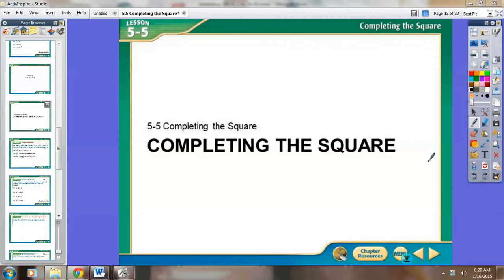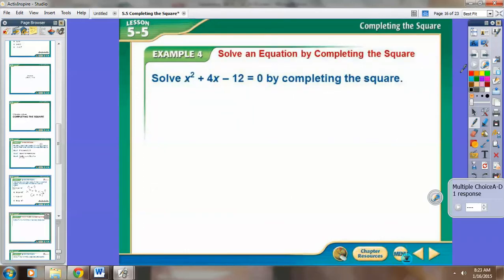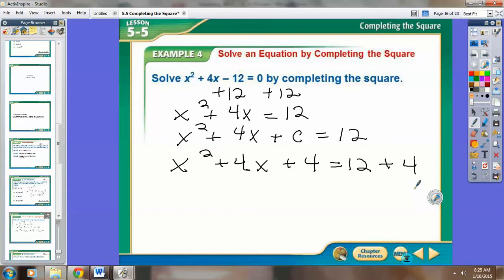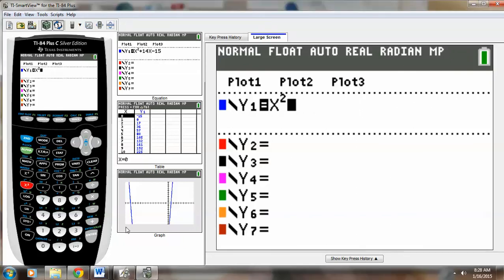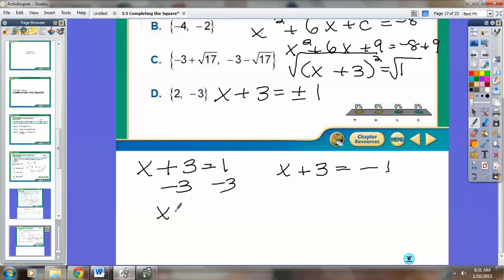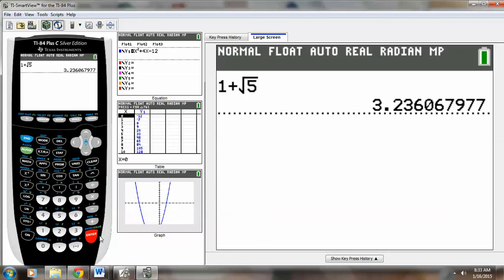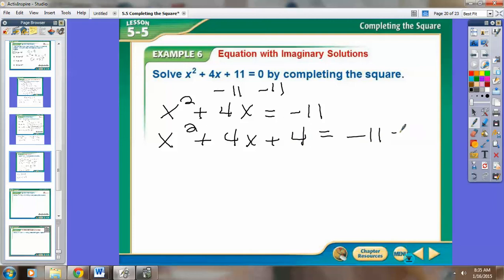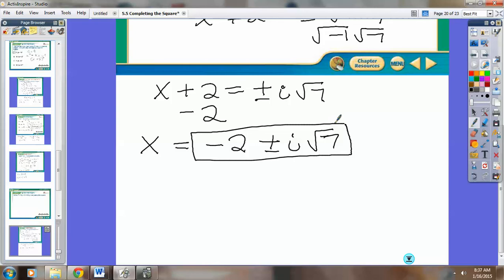Homework: p. 288 #8-9, 12-13, 30-33, 38-41